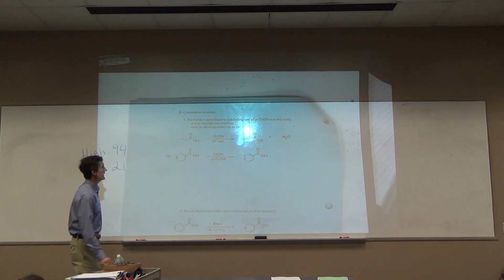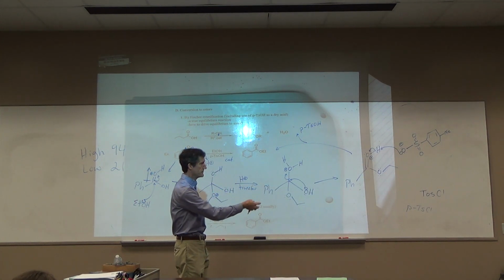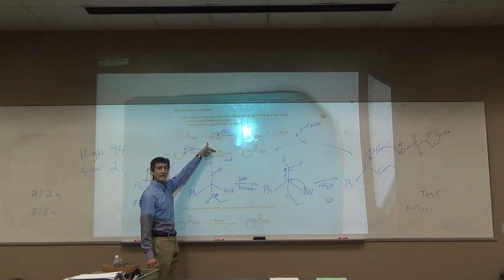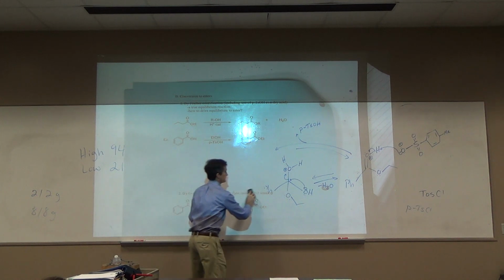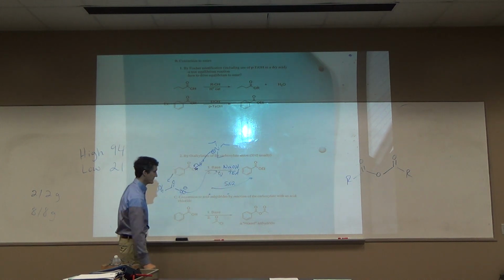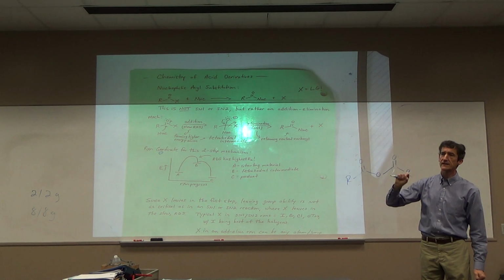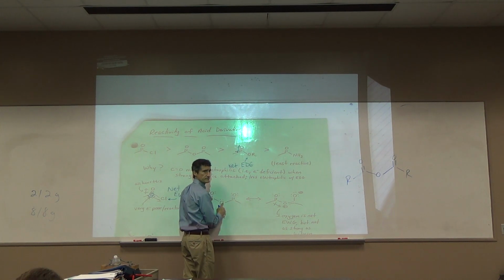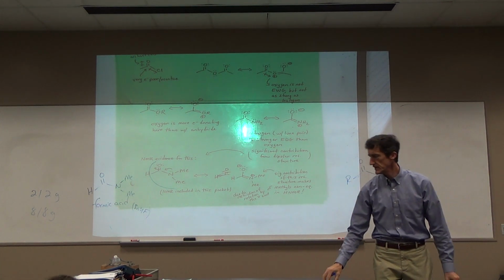Organic II_March4_Acid Derivative Chemistry Cont.